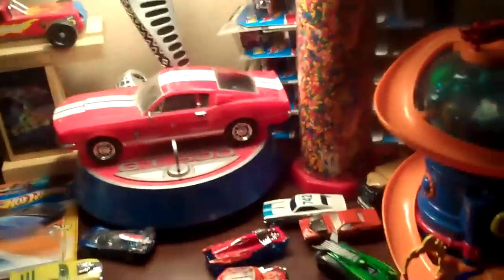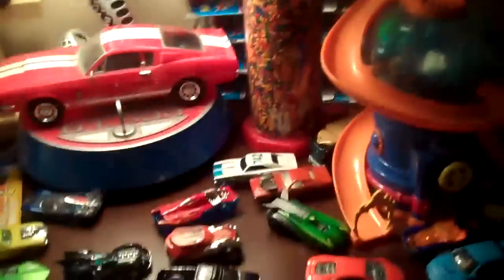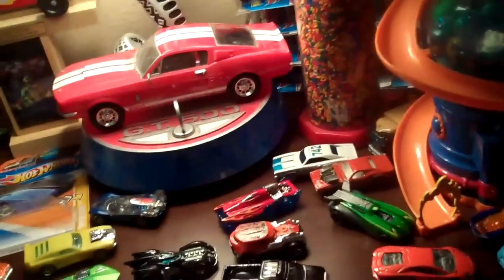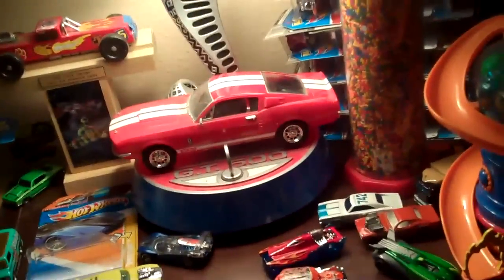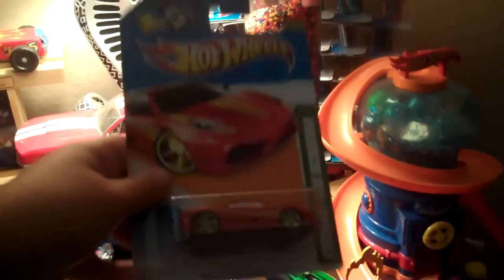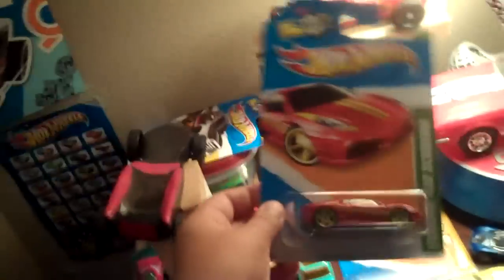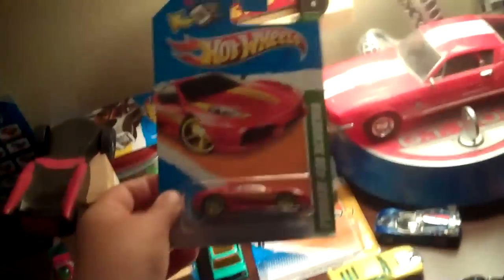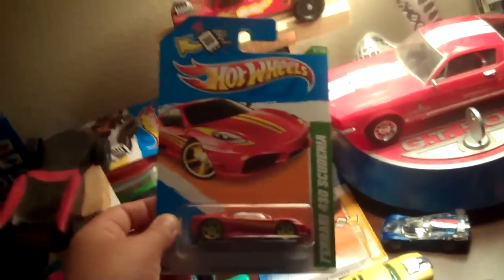MY FIRST EVER HOT WHEELS TREASURE HUNT CAR!